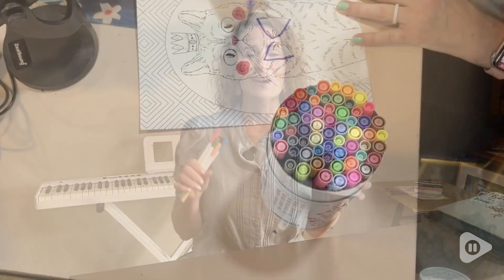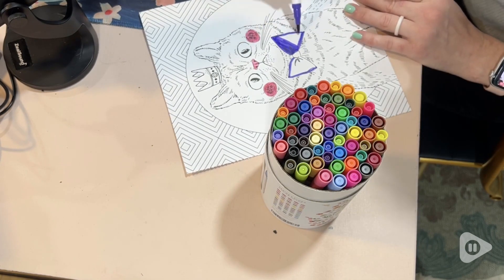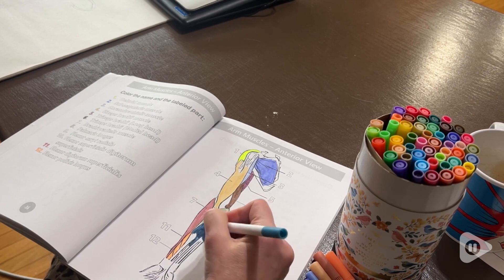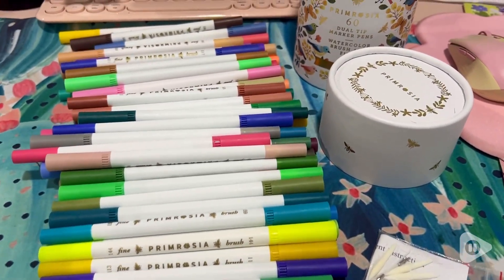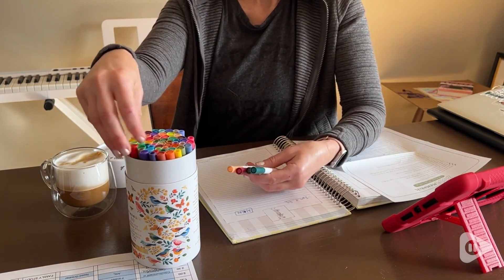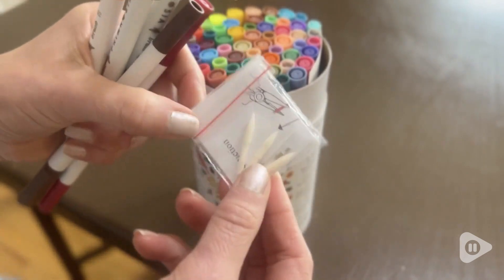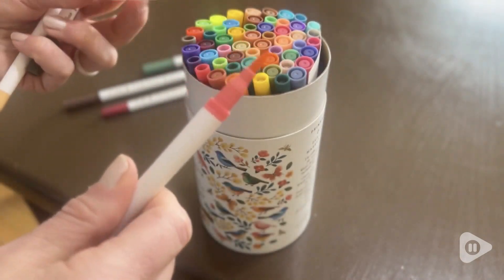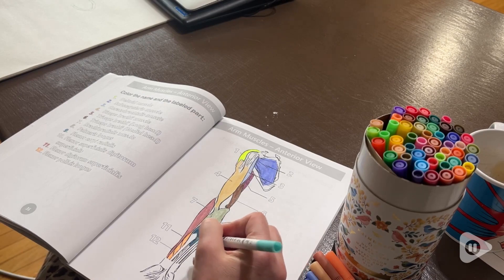Primrosia Fauna Watercolor Brush Pens | Our Point Of View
Primrosia Fauna Watercolor Brush Pens

Dual-Ended Creativity: Unleash your artistry with a single marker. One end features a watercolor felt-tip brush for vibrant strokes, blending, shading, and coloring. The opposite end boasts a 0.4 fineliner, perfect for intricate detailing and precise outlining.
60 Vibrant Colors: Dive into a world of endless choices, embracing subtle variations. Utilize for solid hues, blending, or add water on heavy watercolor paper for mesmerizing watercolor magic. Unleash countless shades, gradations, and ombre effects! An ideal gift for any passionate artist.
Achieve Watercolor Magic: Apply ink on paper, then transform with water for mesmerizing watercolor beauty. Please remember, quality smooth or medium watercolor paper (180gsm to 300gsm) is essential for success. It will not work with a thin bond (like photocopy) paper
User-Friendly and Safe: Experience worry-free creativity with our dual-tip marker pens. Rapidly drying and intensely pigmented, they are non-irritating, non-toxic, and acid-free, ensuring a scent-free and safe artistic journey.
Craftsmanship, Excellence, Creativity: Our mission revolves around crafting stunning products using top-tier materials, all at an affordable value. Become a part of the Primrosia community today to exchange ideas with fellow artists, access handy how-to guides, and witness innovative techniques. We also want to see what you create!